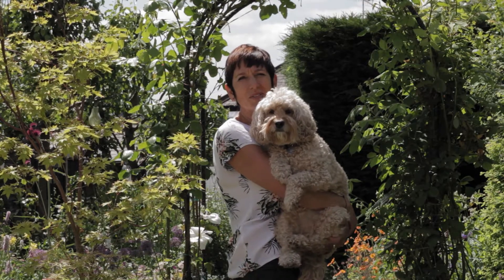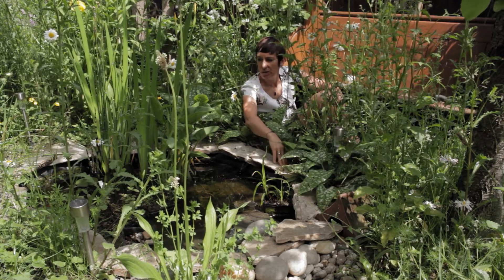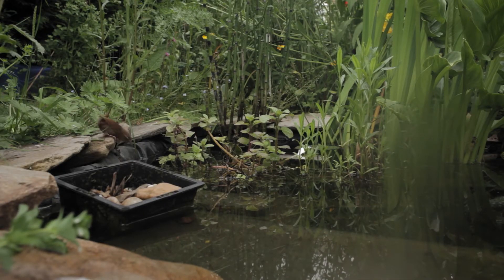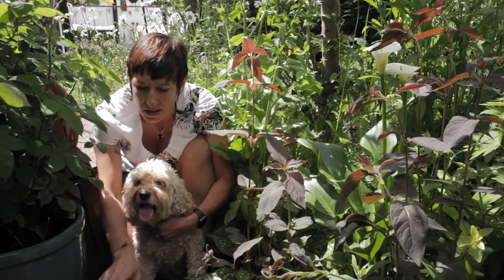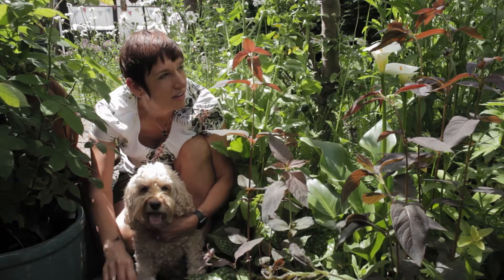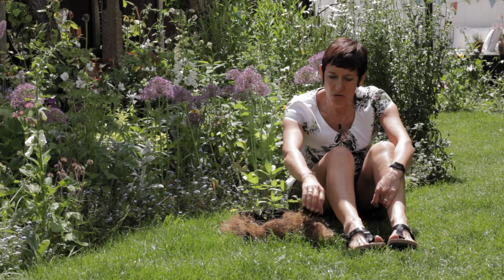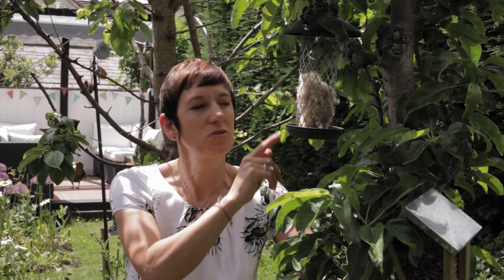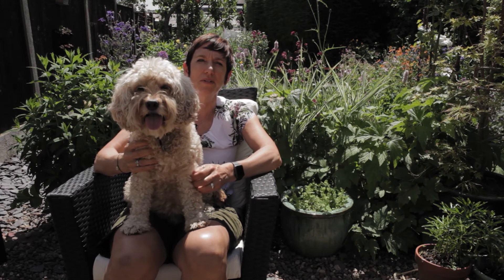Emma Barrie's Garden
More top tips from Emma Barrie's garden in Derbyshire. As featured on Gardeners' World 30th July 2021.